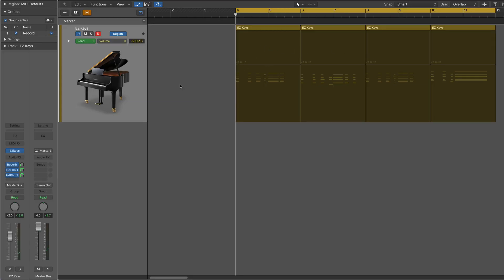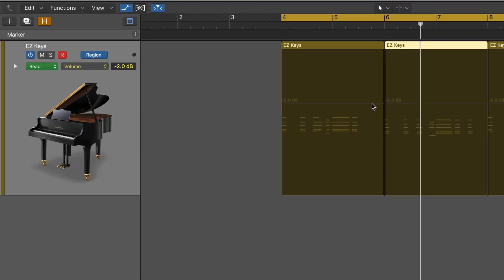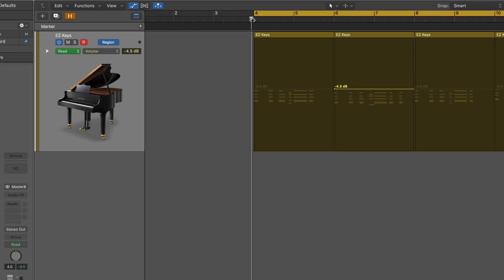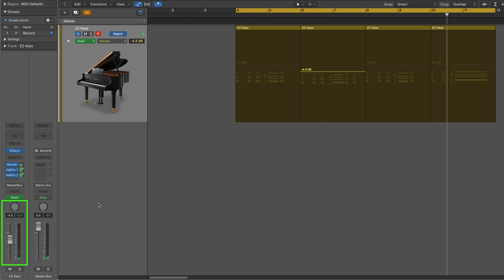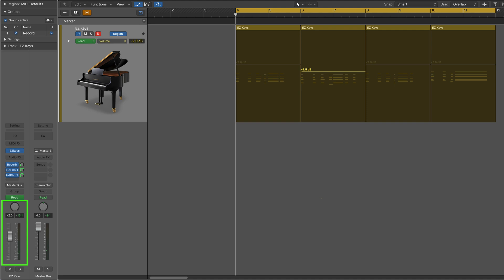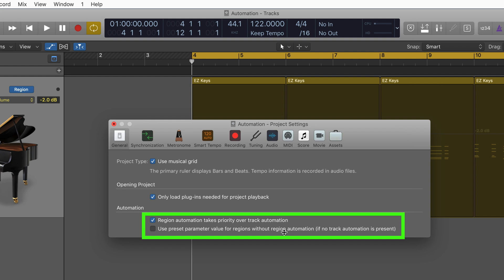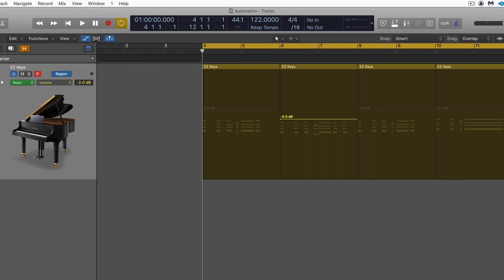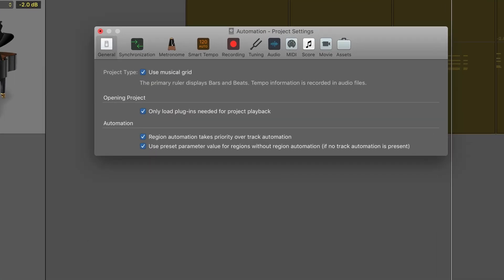If You Use Region Automation, This Is A Tip That Will Change The Way You Use It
Region automation in Logic has been around for a while now. It’s excellent for automated parameter values that need to get moved with regions when copying/pasting/dragging them around the timeline. A problem arises, however, when some parts contain region automation, and others don’t. Does Logic chase the last used value? Or does it use the static default value set by you initially? Watch this video to learn how to control this critical behaviour that affects the playback of your mixes.